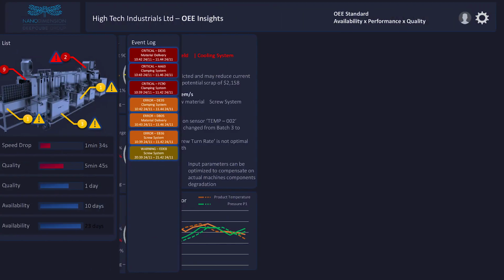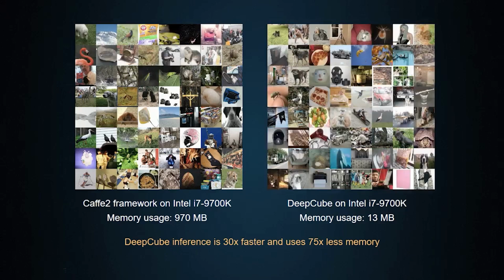Nano Insights - DeepCube AI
Explore the cutting-edge realm of manufacturing optimization with Nick Geddes, Chief Technology Officer at Nano Dimension. This informative video offers a comprehensive insight into the remarkable AI and machine learning system, DeepCube, and its strategic implementation in the realm of manufacturing businesses.

Prepare to gain a sophisticated perspective on AI and machine learning's pivotal role in propelling manufacturing into a new era of efficiency and effectiveness.